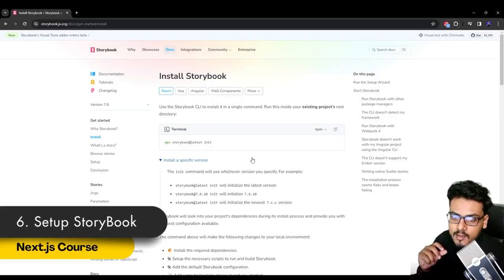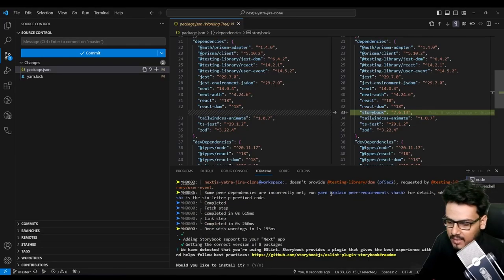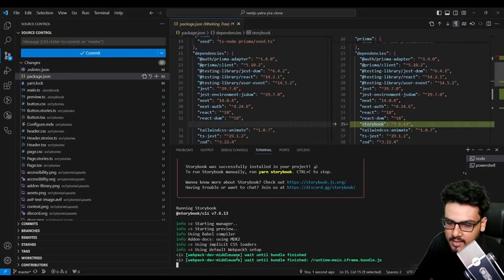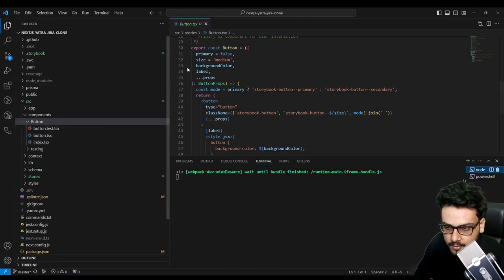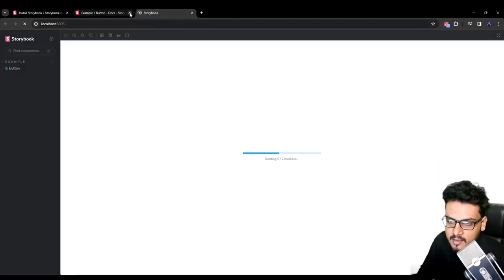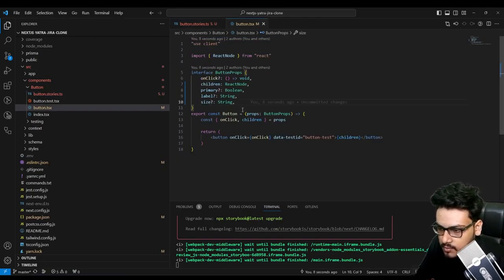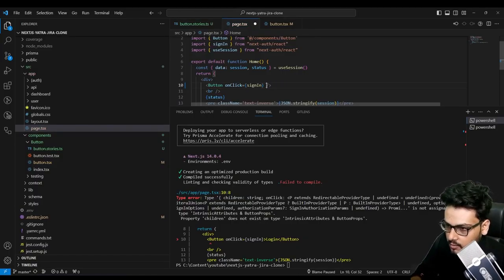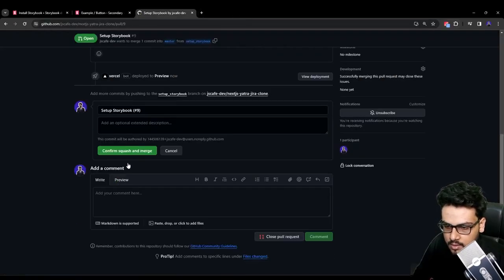16 Setup Storybook | Next.js 14 Yatra | JIRA Board Fullstack Project